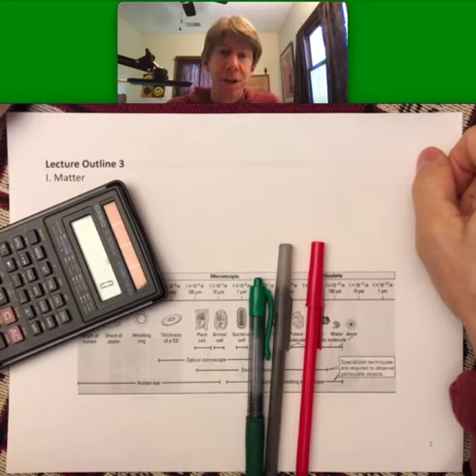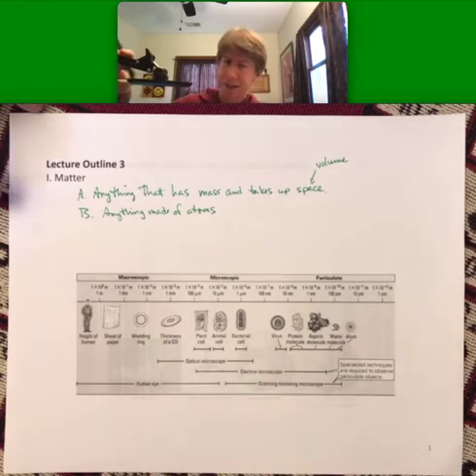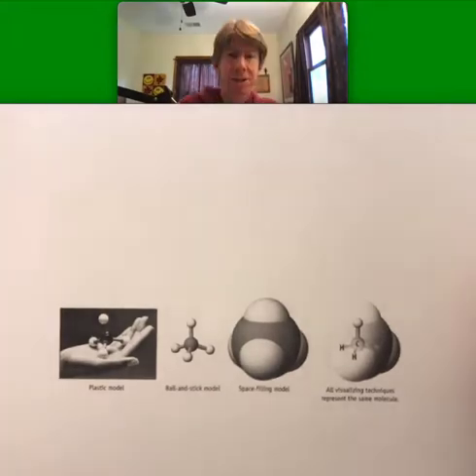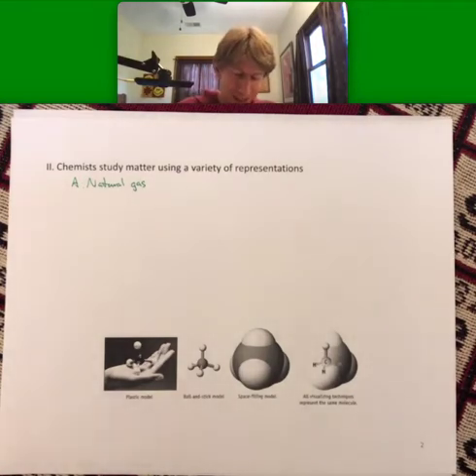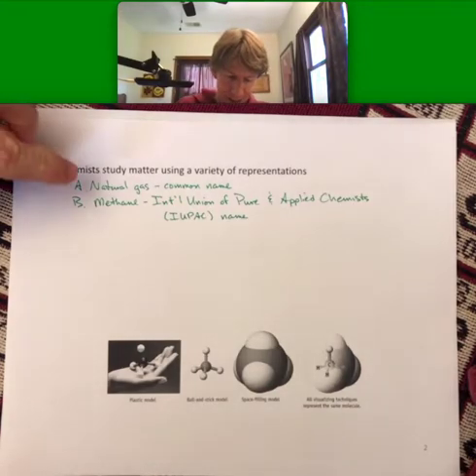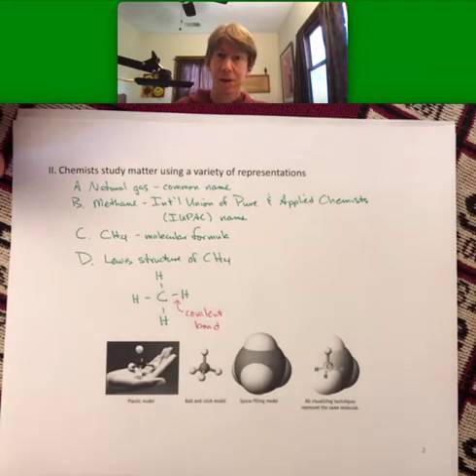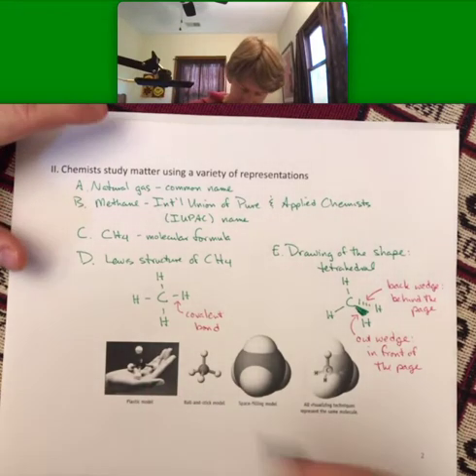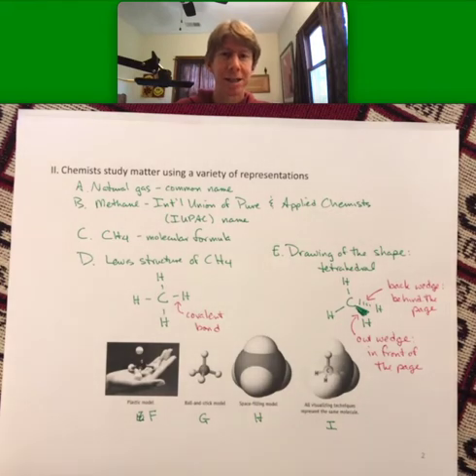300 LO3 Video 1: Matter